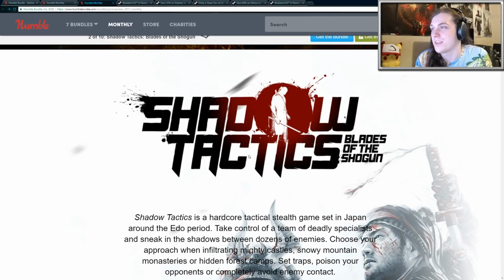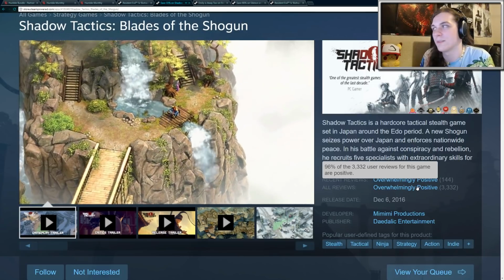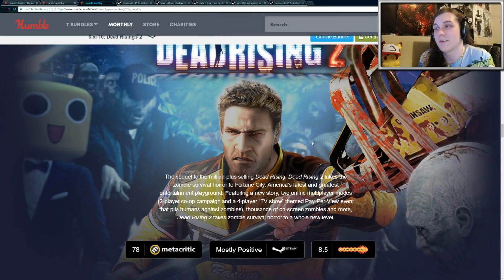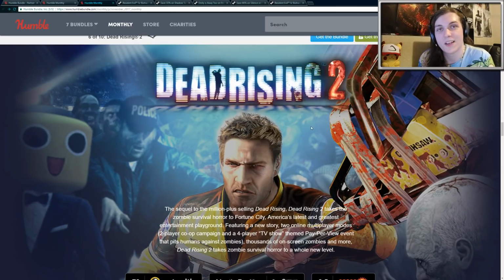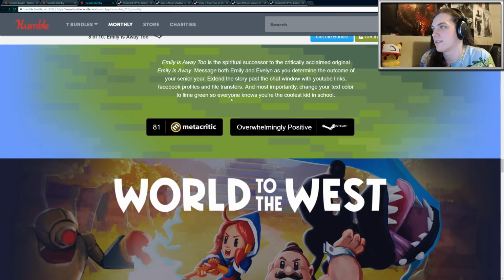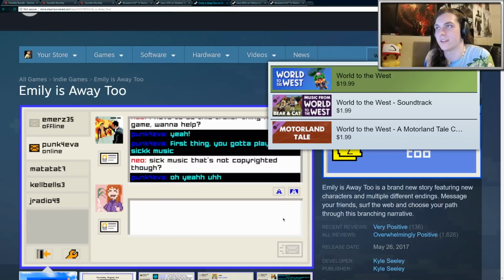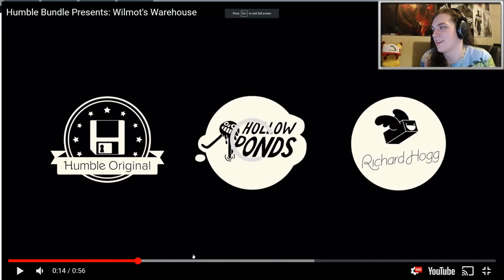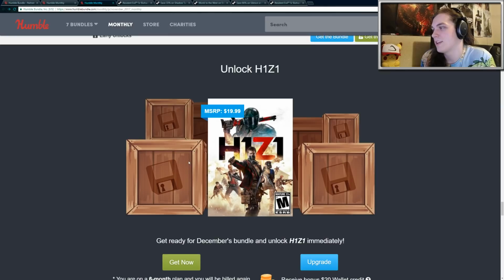Humble Monthly November || H1Z1 Early Unlock for December